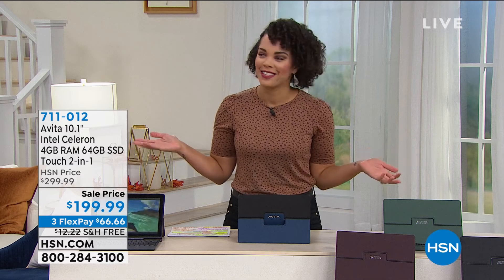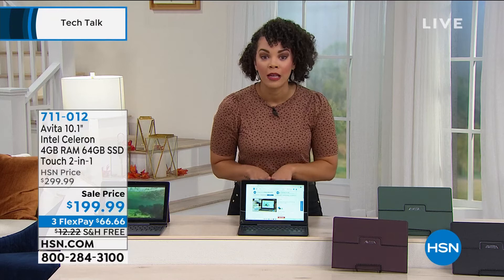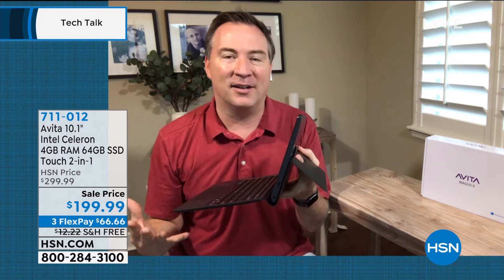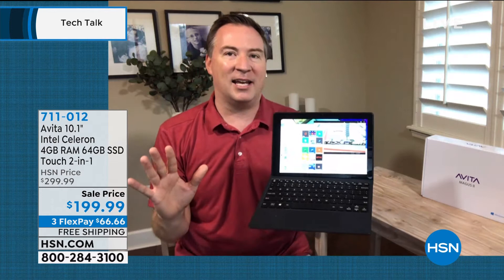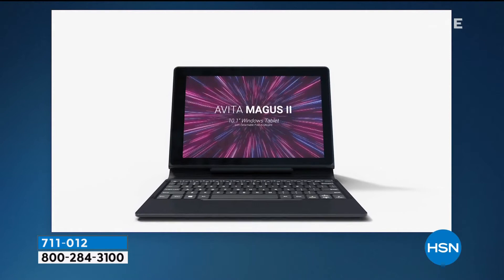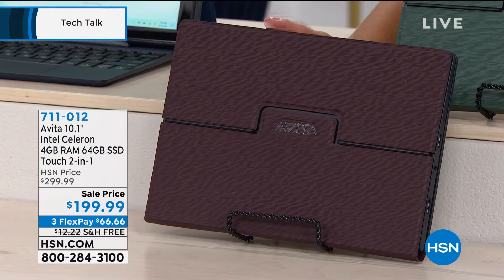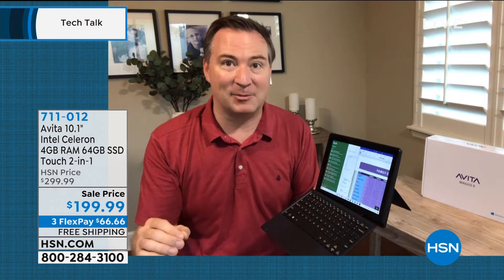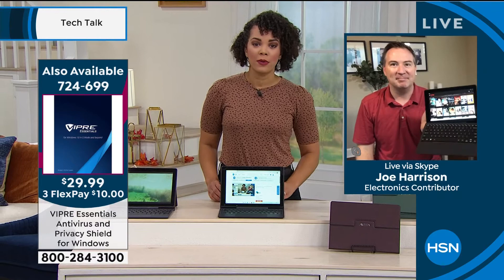Avita Magus 10.1" Intel Celeron 4GB RAM 64GB SSD Touch 2...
Avita Magus 10.1" Intel Celeron 4GB RAM 64GB SSD Touch 2in1 Tablet

Say hello to a 2in1 tablet that's built for everyday life. The 10.1" touchscreen allows you to switch from laptop to tablet mode at a moment's notice, and the included folio keyboard lets you get some serious work done. Whether you're answering emails or working on your blog, this 2in1 has you covered.

    Avita Magus II tablet
    Folio keyboard
    Power adapter
    Microsoft Office Mobile apps
    Documentation

Bundled Goodies

    Tablet Services 8 Elite voucher